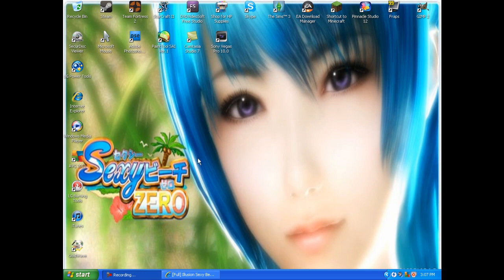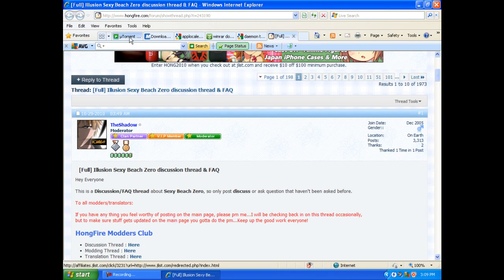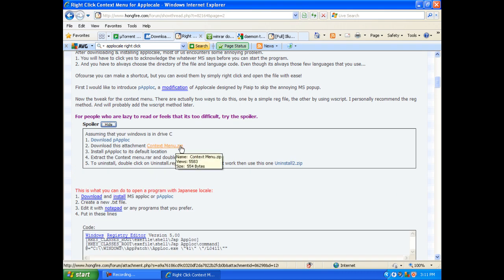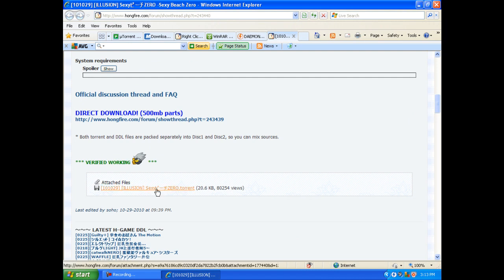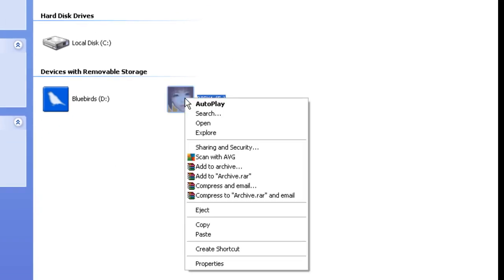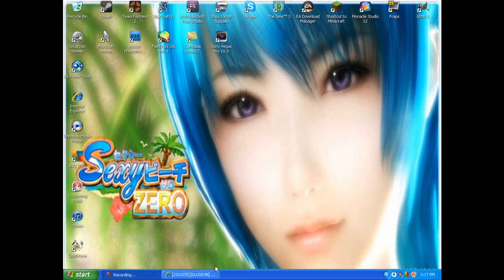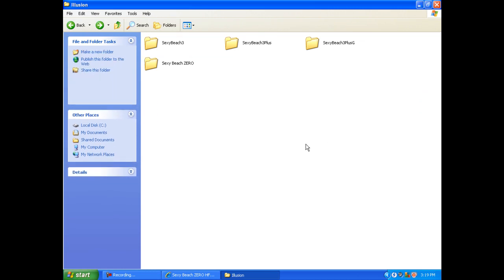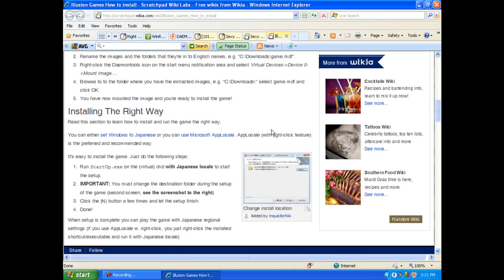How to download and install Sexy Beach ZERO English Free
Hello this is a tutorial on how to download and install sexy beach Zero in english. It's kinda complicated so for extra help head here: